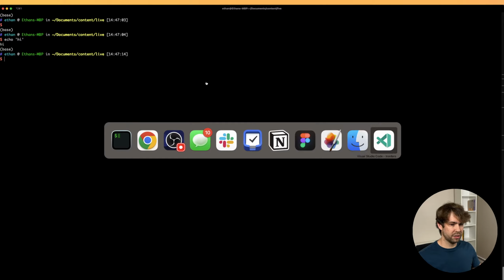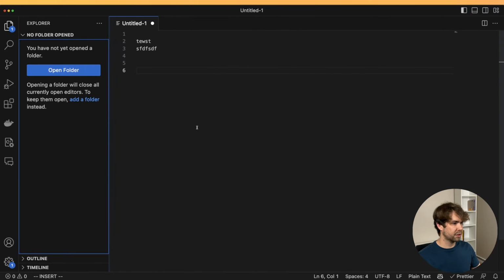Where were you when Ethan started coding live? Testing my setup! A Bit of SaaS Live!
Welcome to A Bit of SaaS Live!

Coding every Tuesday and Thursday full SaaS apps end-to-end. Come hang out, ask questions, and follow along to build full feature apps in the cloud and everything in between.

📰 Newsletter 📰
Signup for my newsletter, "A Bit of SaaS," to keep you informed, inspired, and engaged with the latest trends, tips, and resources in the ever-evolving SaaS industry.

👨🏼‍💻 About Me 👨🏼‍💻
I am a principal software engineer and architect who loves building cool cloud software.